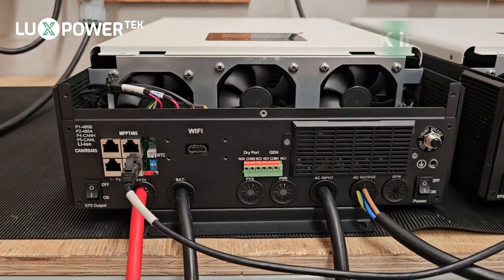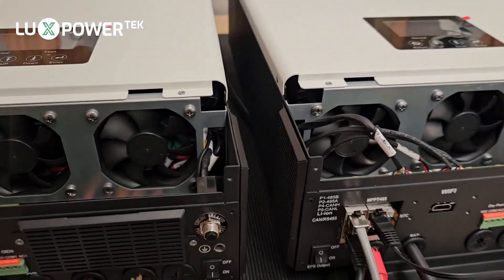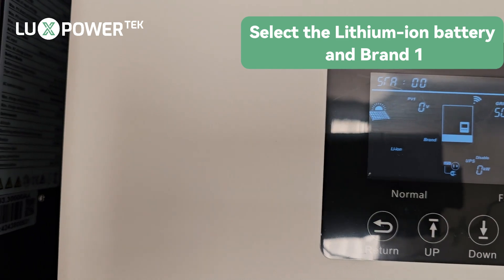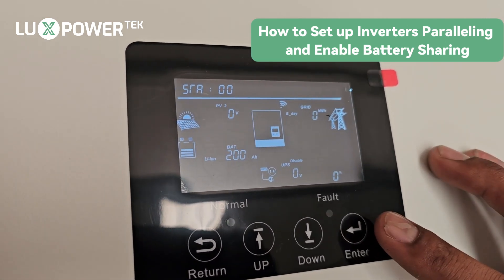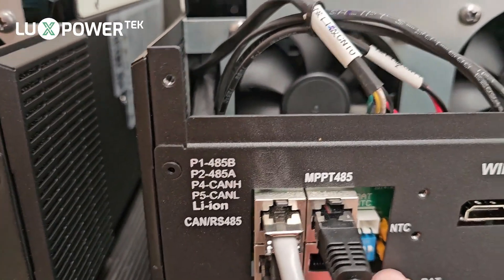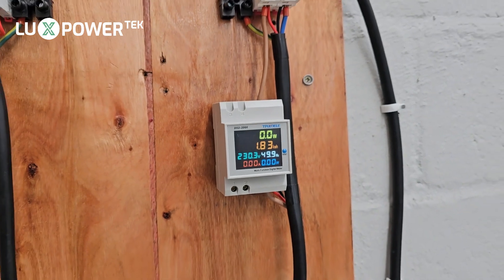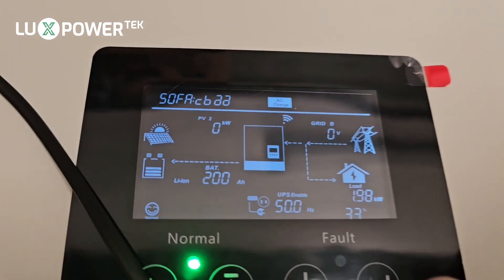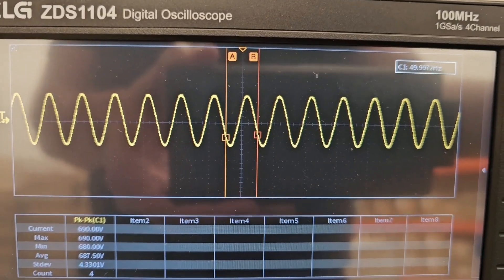LuxpowerTek SNA 6K in Single-phase Parallel Setup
Explore this video to learn all about the single-phase parallel setup for the SNA 6K series.

In this tutorial, we’ll walk you through:

DIP switch settings for parallel configuration
Switching time adjustments and key operational steps
Tips to ensure a smooth and successful setup
LuxpowerTek’s SNA 6K series is designed for flexibility and efficiency, making it easy to achieve a reliable parallel operation. Watch now to unlock the full potential of your energy storage system!